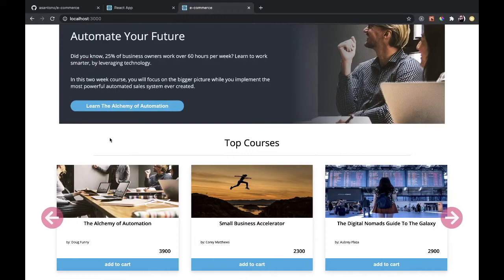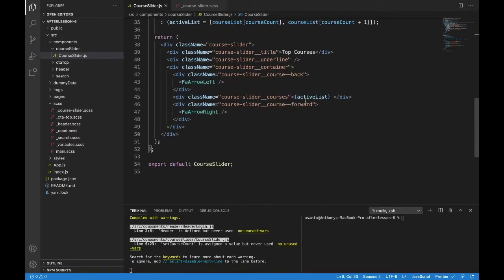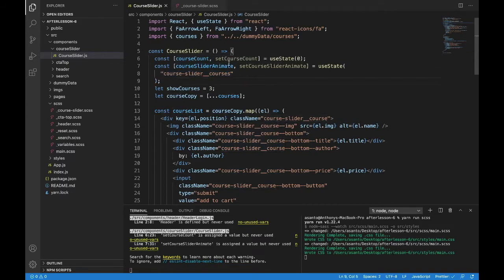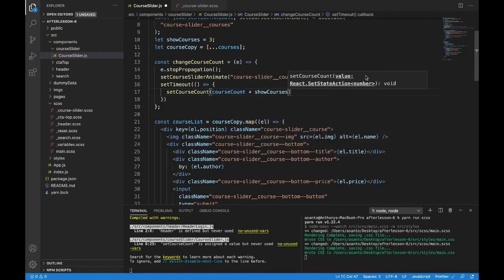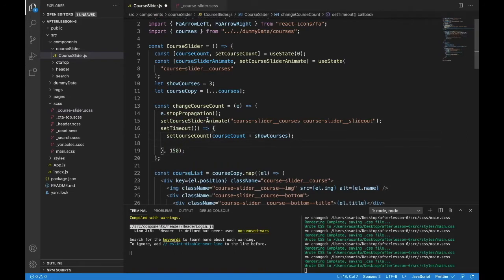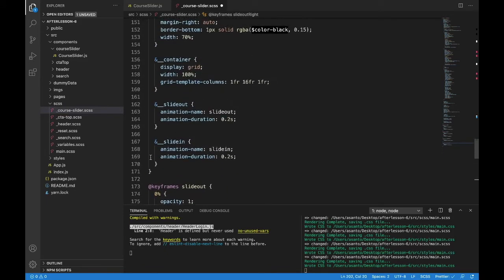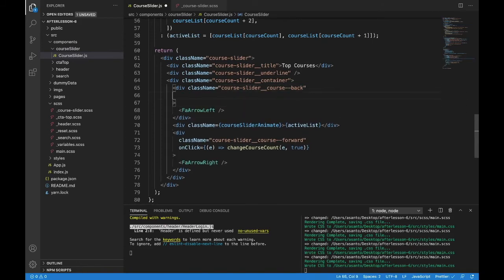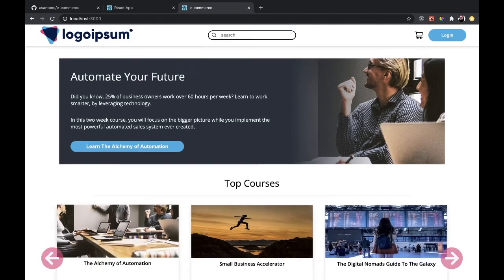React Slider Part 3 - E-commerce: Lesson 7